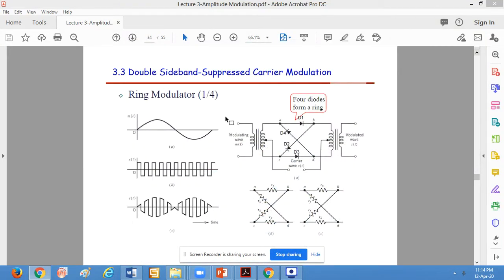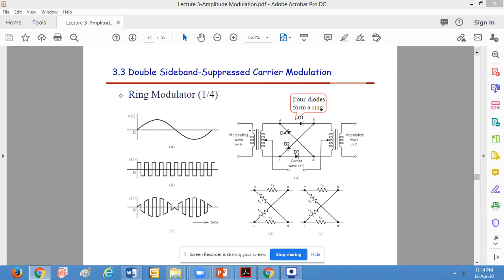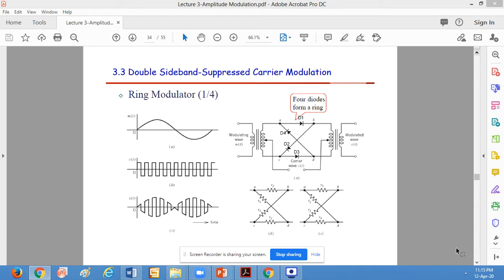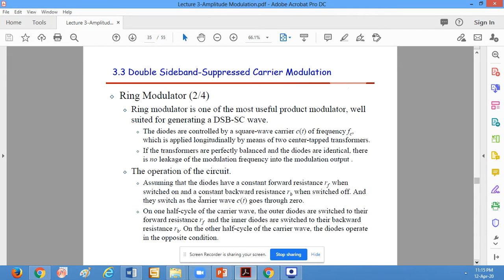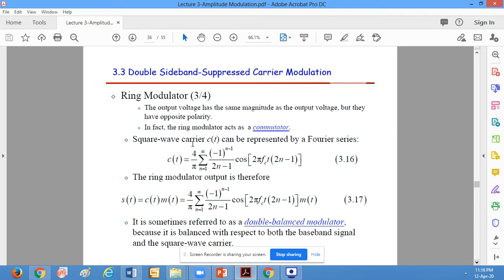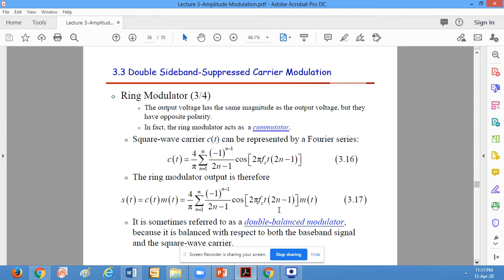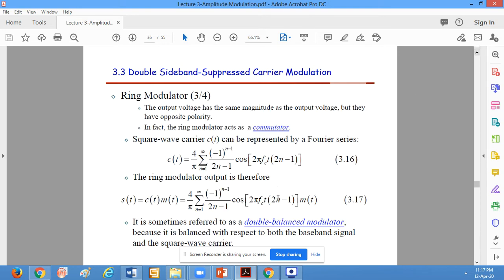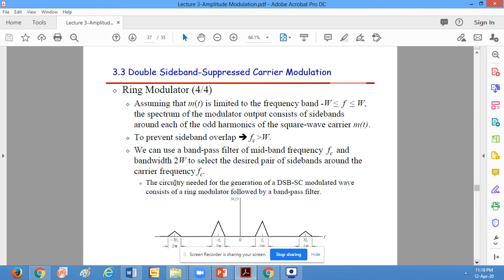Amplitude Modulation Part 8 Ring Modulator for DSBSC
DSBSC generation using Ring Modulator